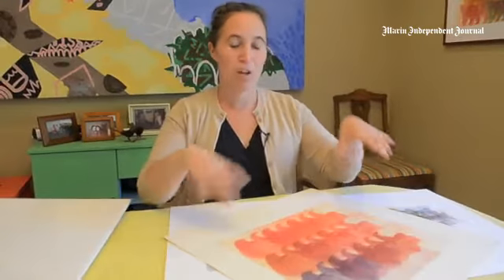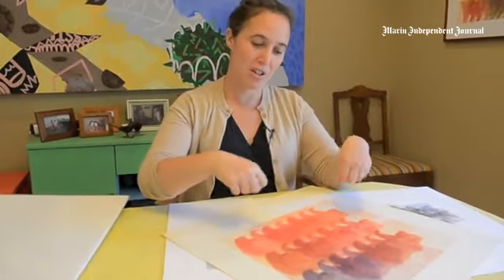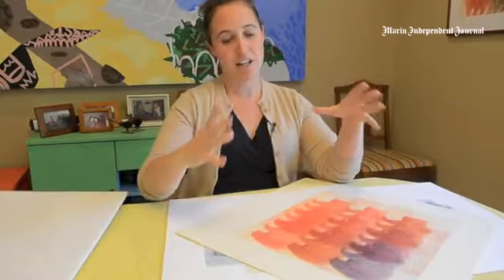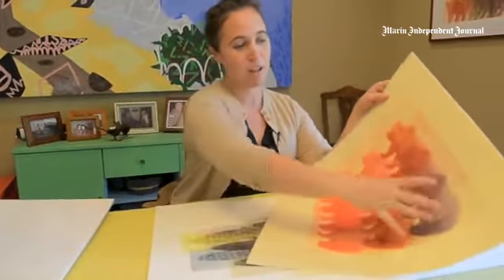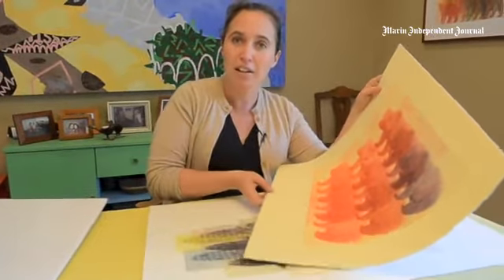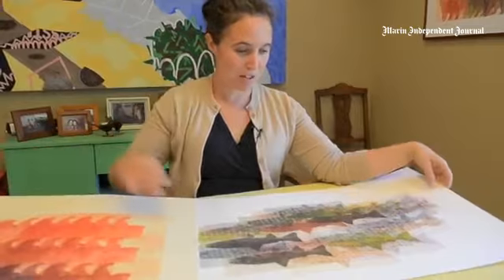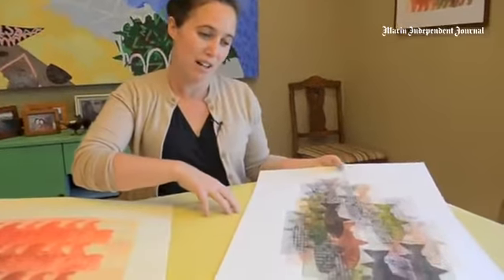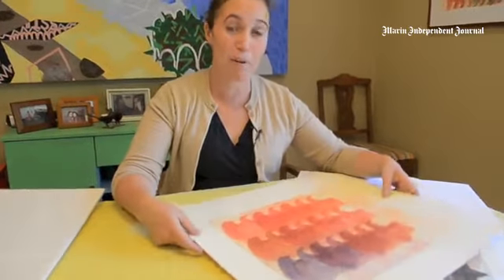Julia Lucey talks about her artwork and upcoming show.